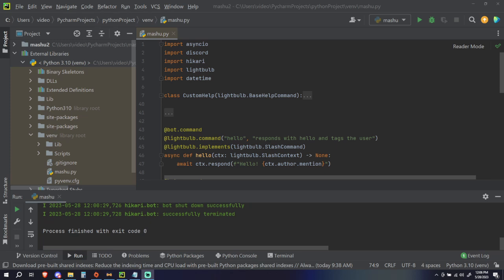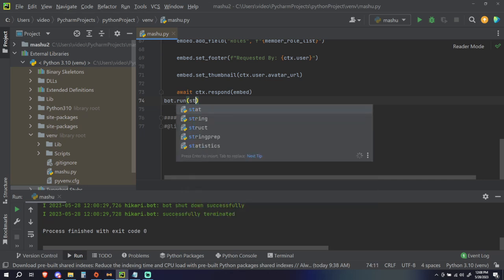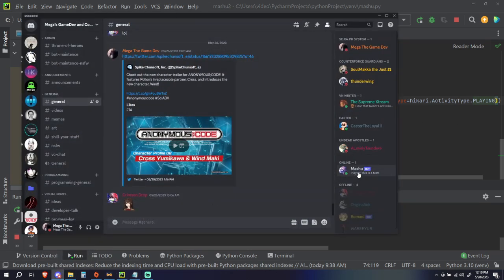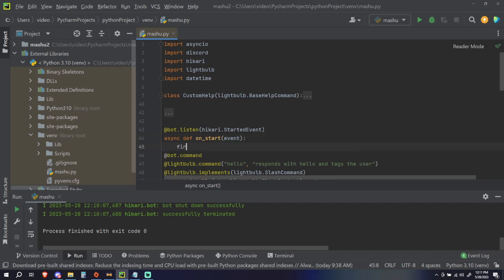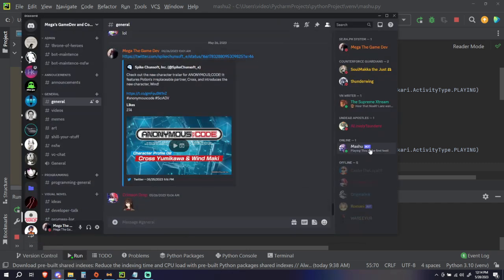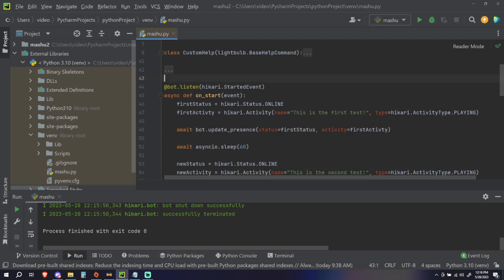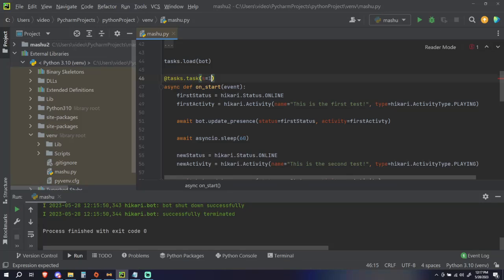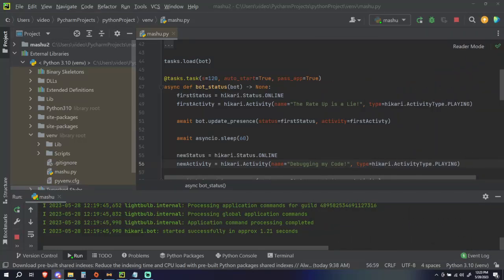Hikari Tutorial #4- Creating A Bot Activity in Hikari-Lightbulb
Hello everyone, in this video we will be covering events and tasks. By Creating an Activity for our bot. If you'd like to check out my discord the link is below: